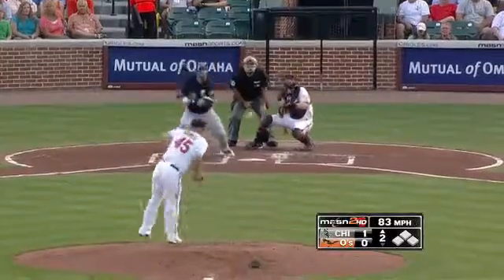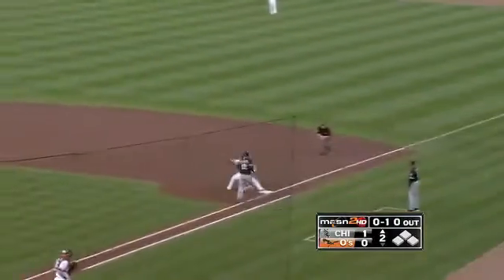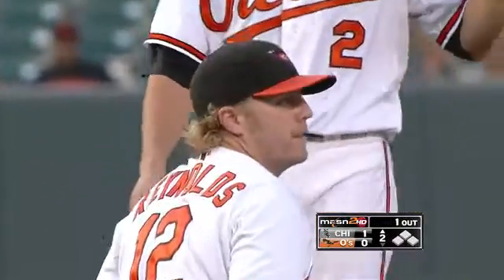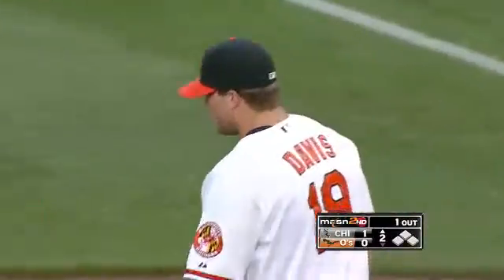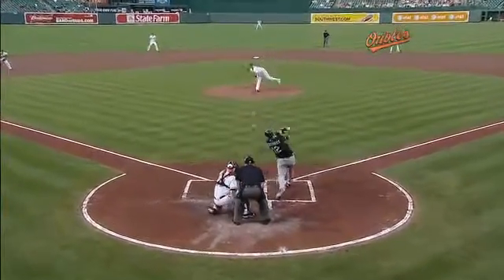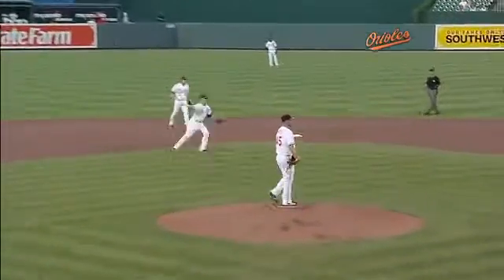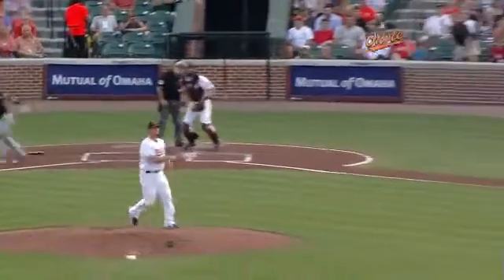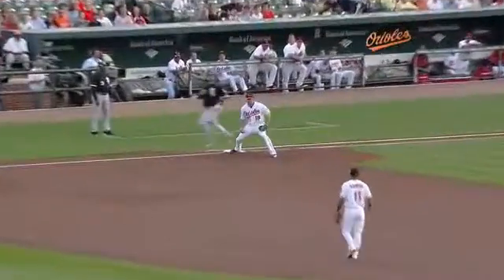2011/08/09 Reynolds fields deflection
CWS@BAL: Reynolds fields deflection off Reyes for out